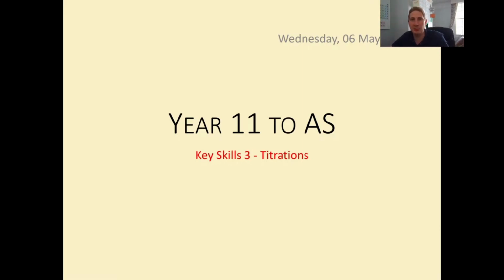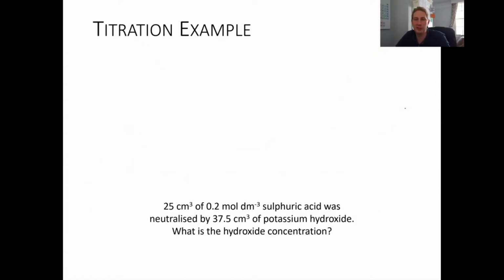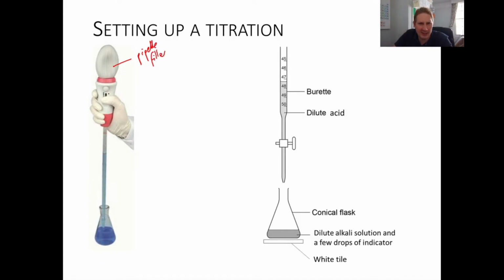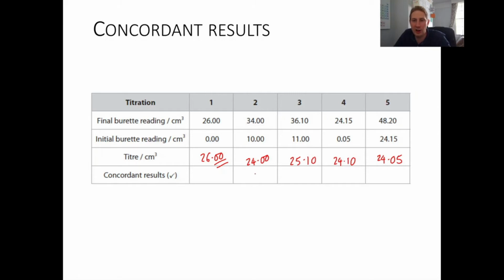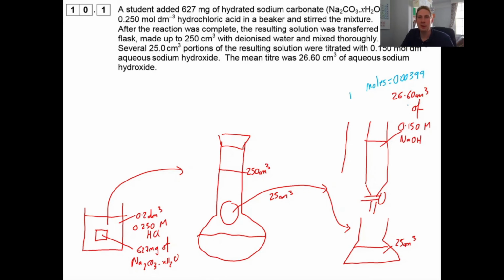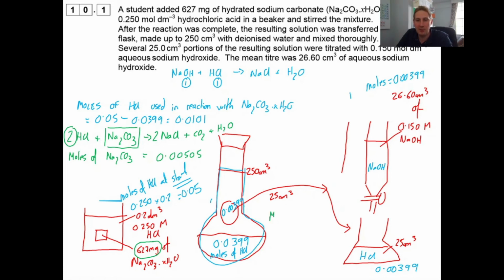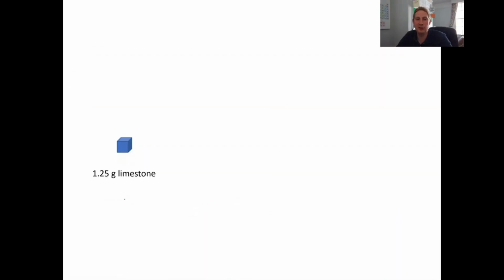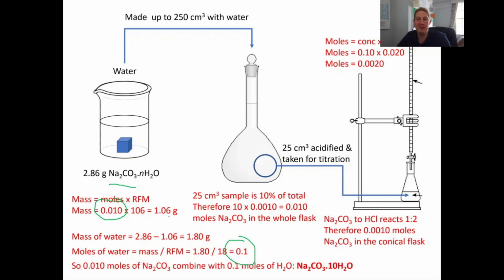Y11 to AS: Key Skills 3 (Advanced titrations)